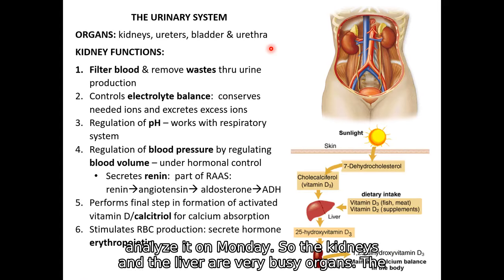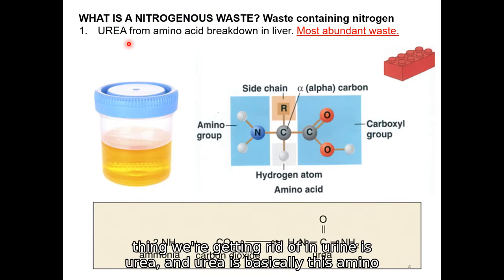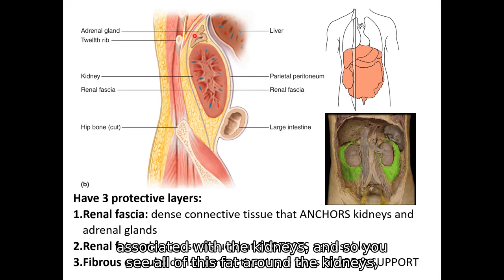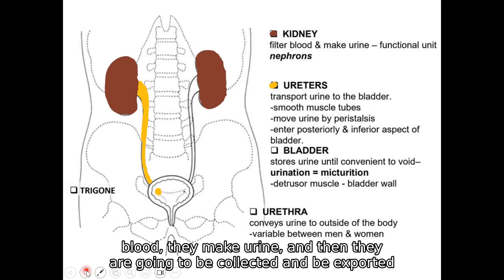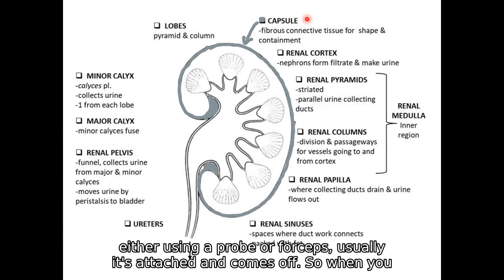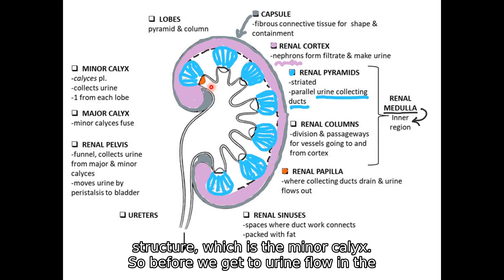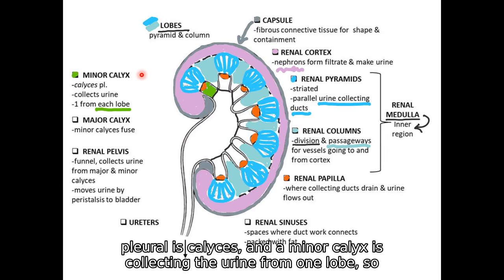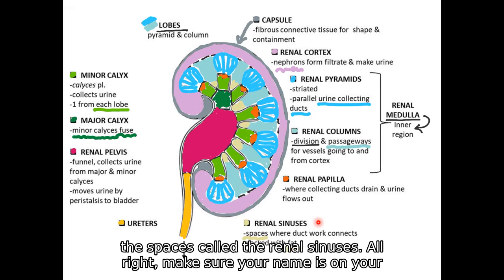Urinary System Part 1 color sheet FA24